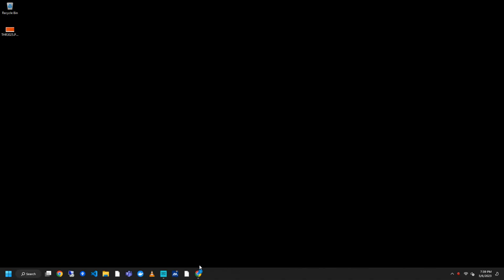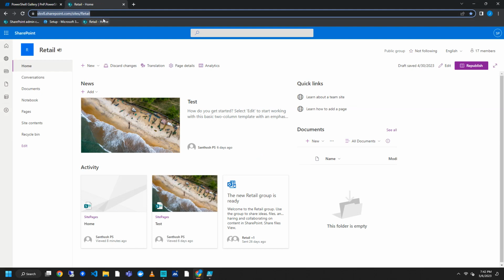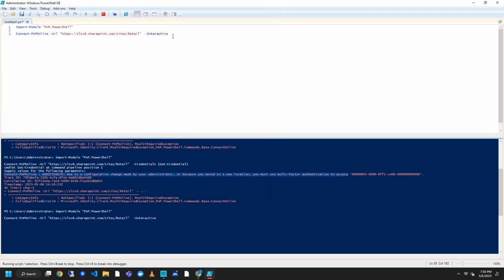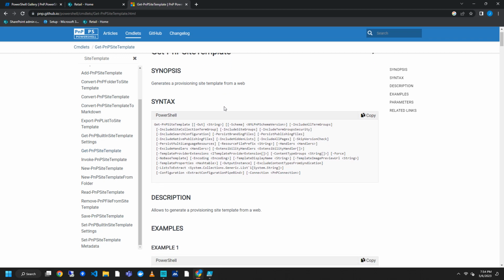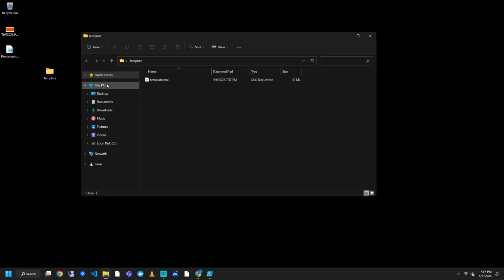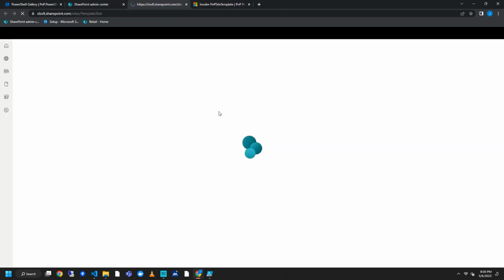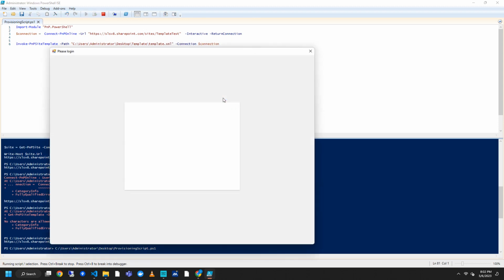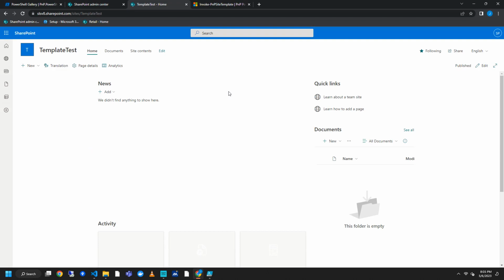Site Provisioning in SharePoint Online Using PnP PowerShell